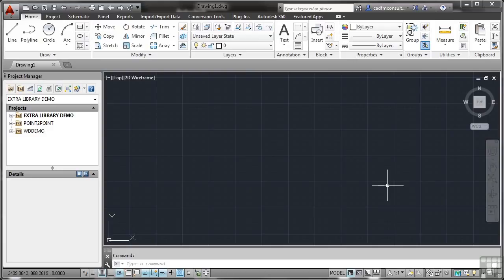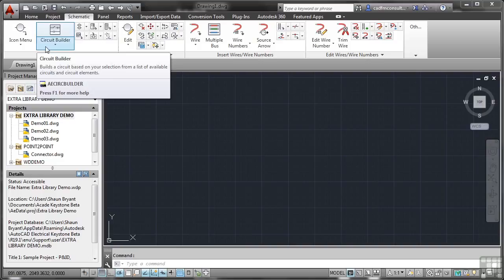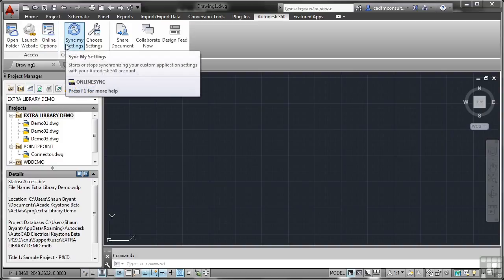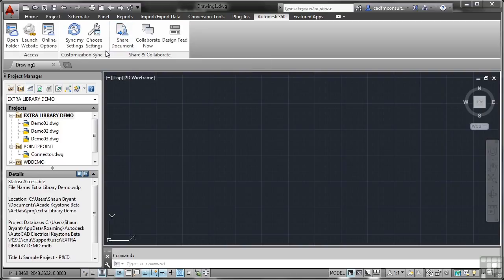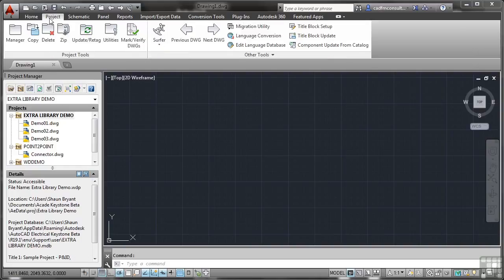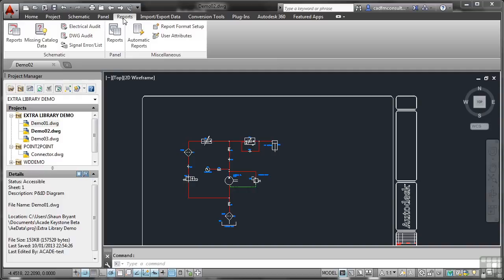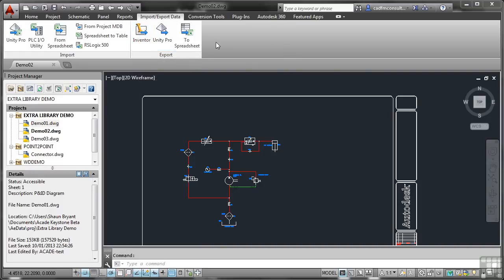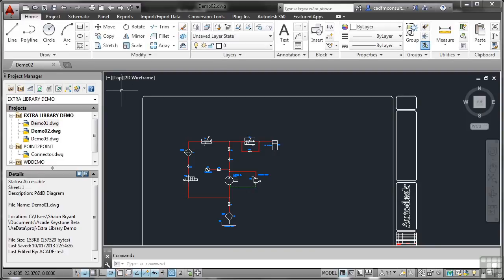0101 AutoCAD Electrical 2014